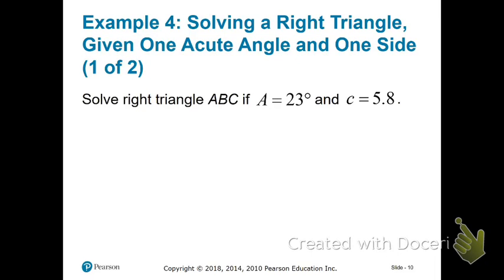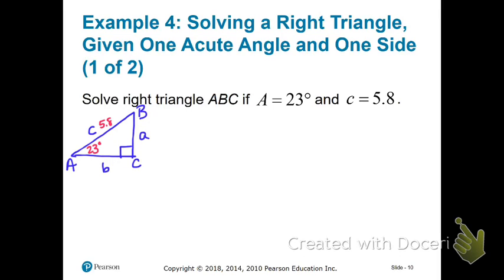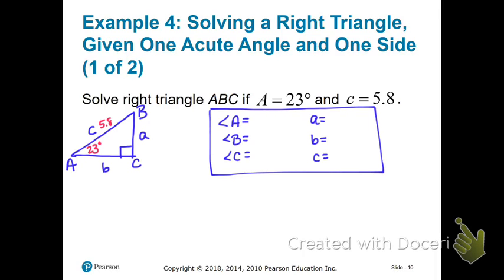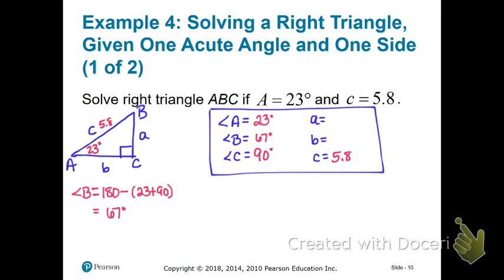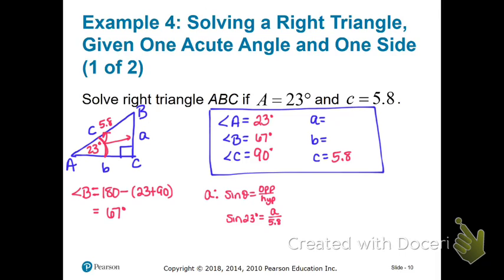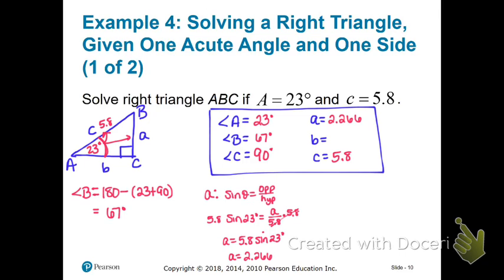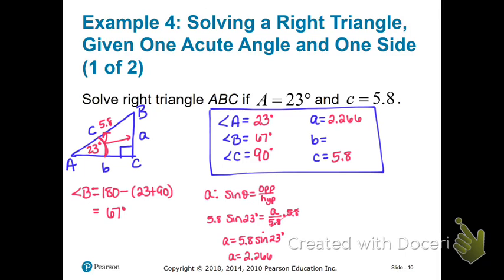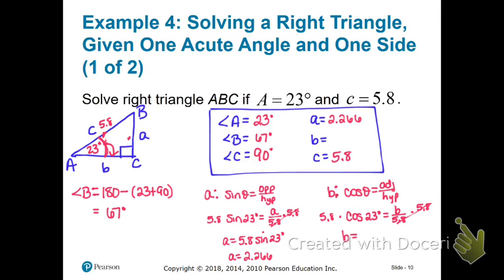DC PC 6.1 Example 4